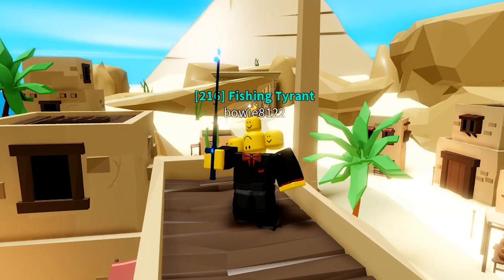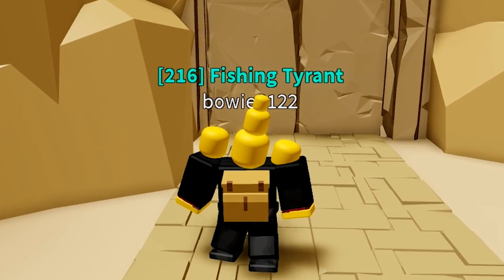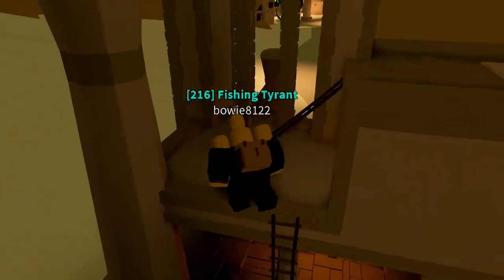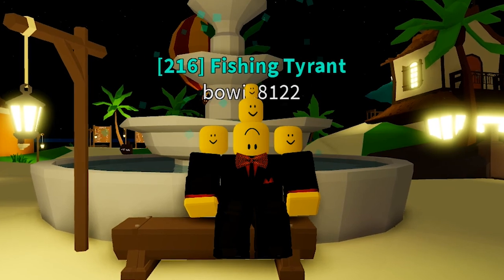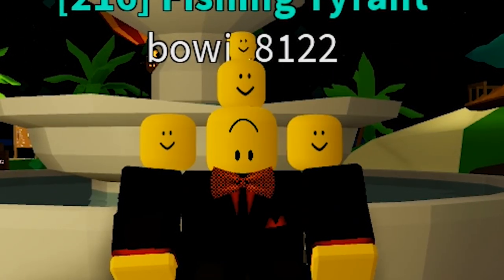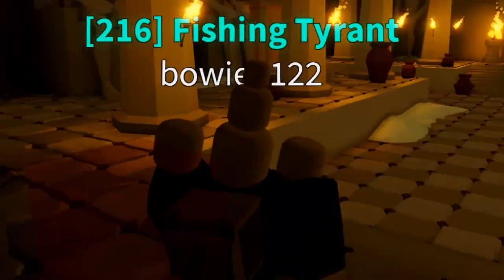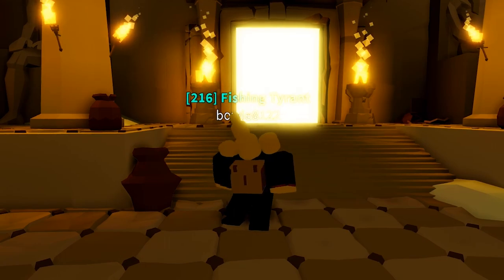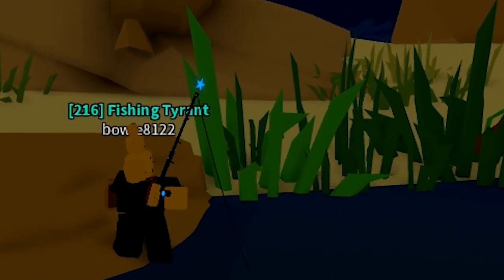HOW TO COMPLETE THE PYRAMID AND GET THE STAR ROD! [Fishing Simulator - Roblox]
In this video I will show you how to Complete the Pyramid and get the new rare fishing rod "Star Rod". This fishing rod is pretty special as its the only rod that allows u go fish the starfish in the oasis at night!